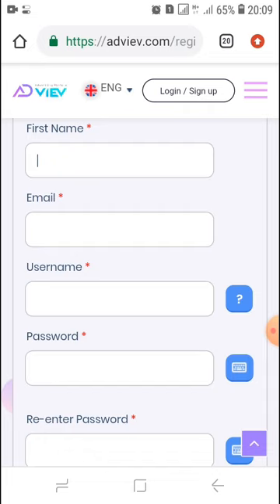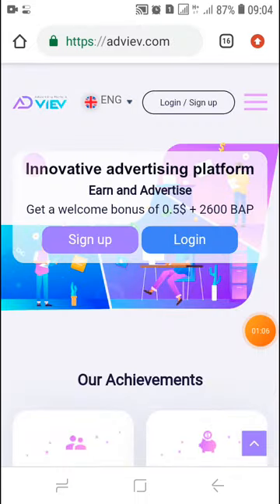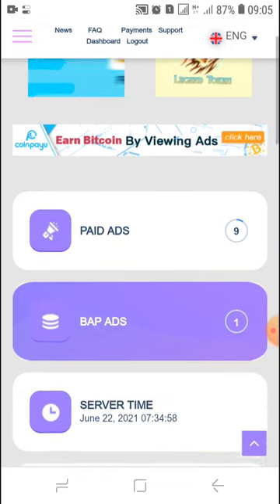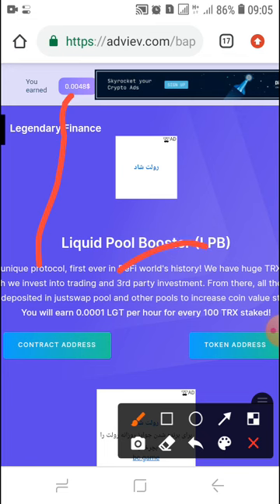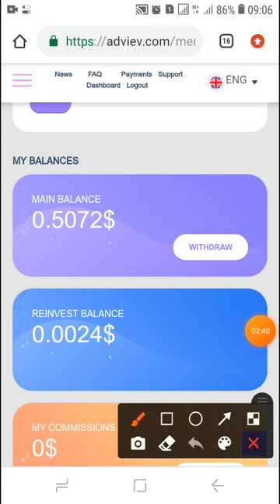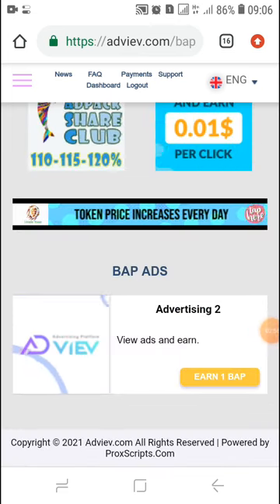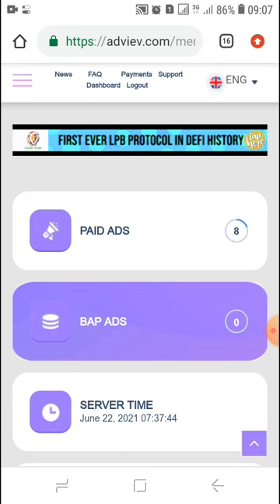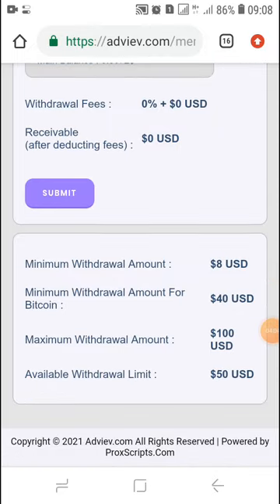earn money by watching ads/ make money online/ earn money online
1) earn money by watching ads
2) make money online
3) earn money online
4) earn money online by watching ads
5) make money online by watching ads
6) earn money online without investment
7) make money online without investment